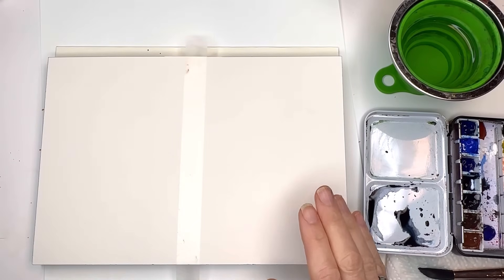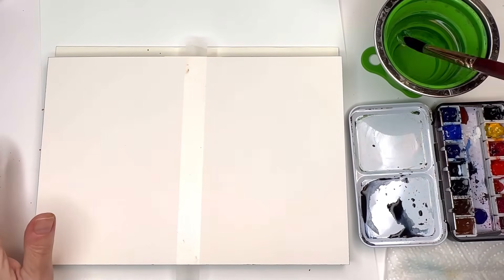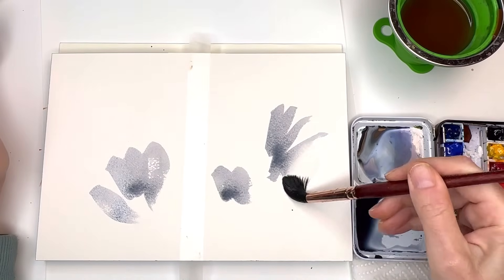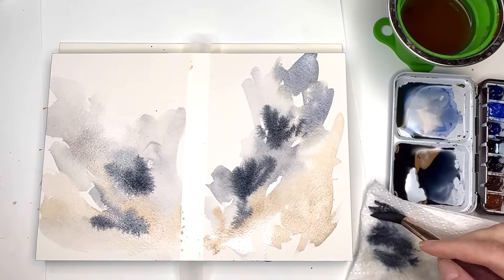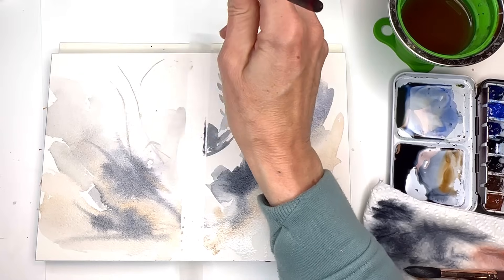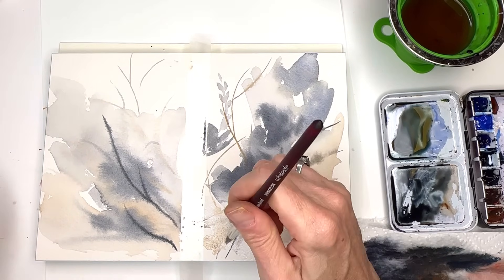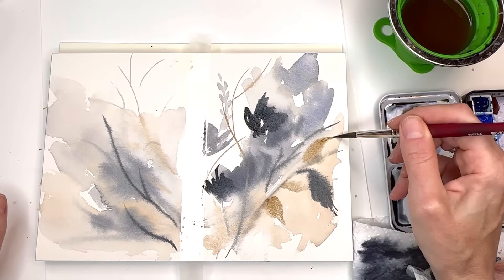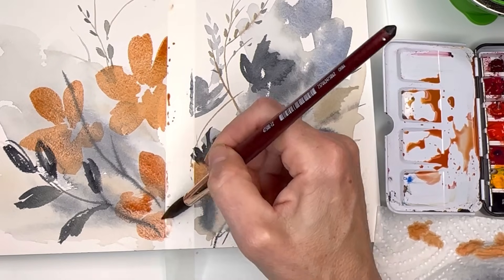Watercolor Loose Autumn flowers for beginners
EASY and Fun watercolor techniques for improving watercolor flowers - this is for any skill level!

Supplies:
holbein watercolor: , ,   ,  ultramarine blue, bright rose ,cadmium red light,  cadmium yellow deep, burnt umber,, paynes gray, Prussian blue , burnt Sienna
Princeton no.8 long round velvet touch , no 12 Neptune series

Ellen